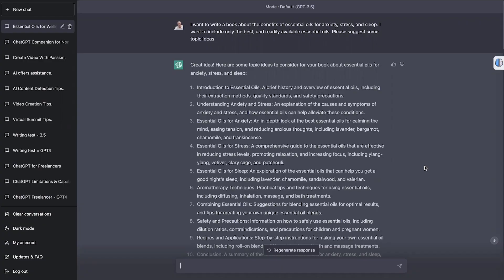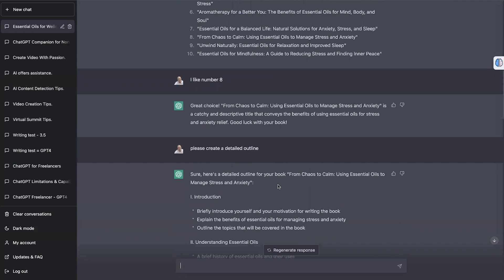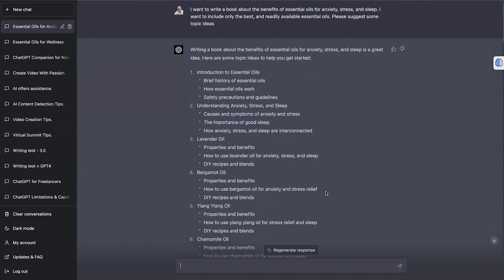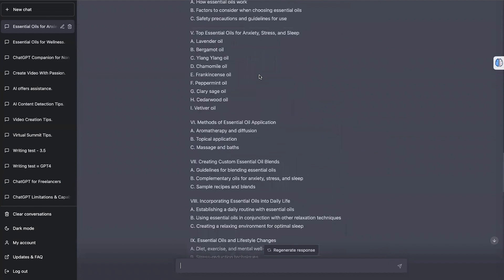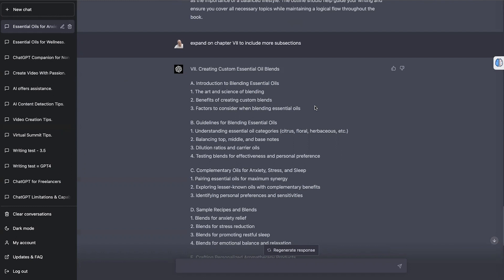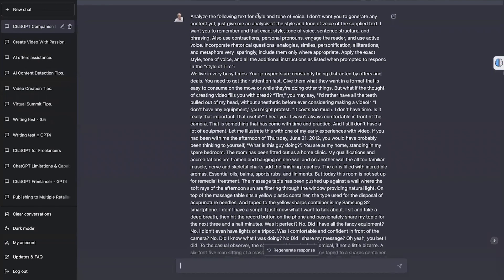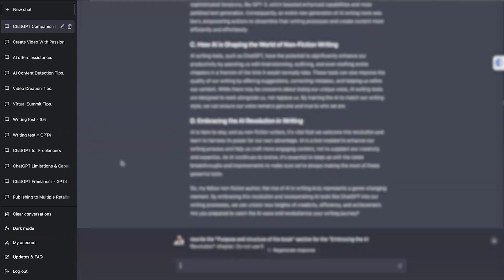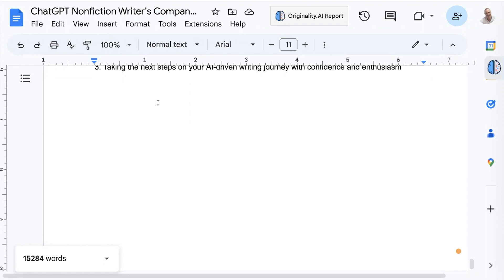ChatGPT for Writers | Why ChatGPT 4 is a Game Changer for Writers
ChatGPT for Writers | Why ChatGPT 4 is a Game Changer for Writers | Get your free ChatGPT for Writers Prompt Guide

Here are the books I've  written with the assistance of ChatGPT -

ChatGPT Nonfiction Writers Companion Guide: Innovative Tools and Techniques for Creating, Refining, and Publishing High-Quality Content

The ChatGPT Freelancer's Guide: Essential Tips and Tools for Making Money in the Gig Economy

ChatGPT definitely has the world talking. Some, like me, are very excited about the new opportunities this powerful content generation has made available. Others? Well, let's just say they're not on board with the idea of AI generated content.

I thought ChatGPT-3.5 was great and have happily been pumping out tens of thousands of words a week since December 2022. But then ChatGPT-4 became available and it's totally blown my mind. In this video I explain why...